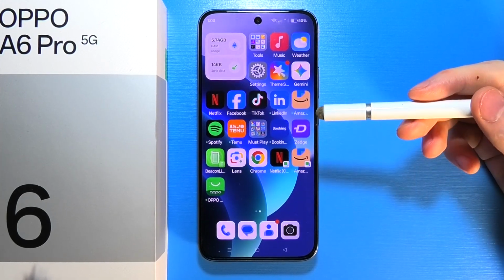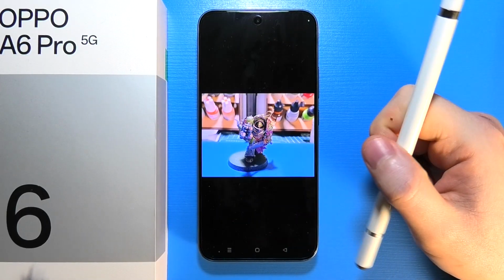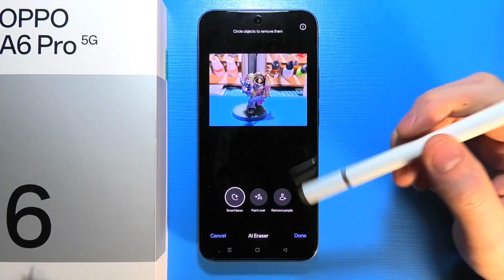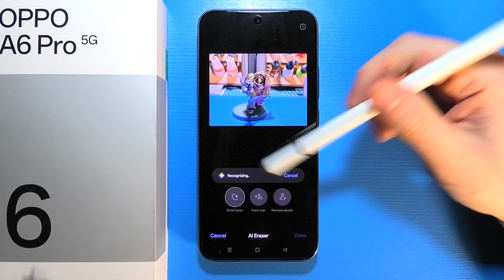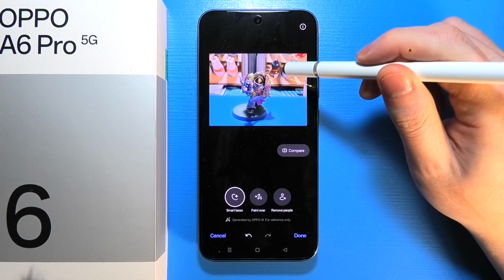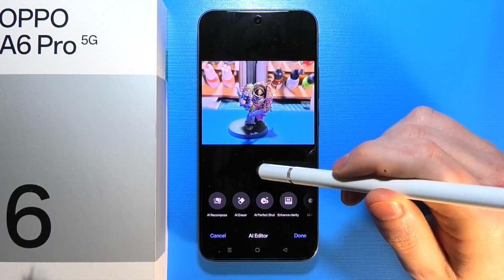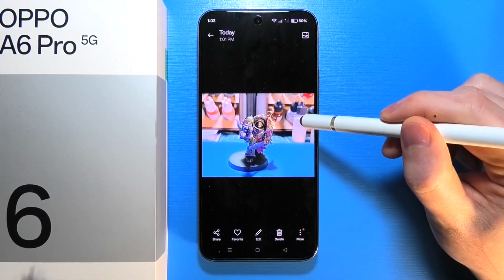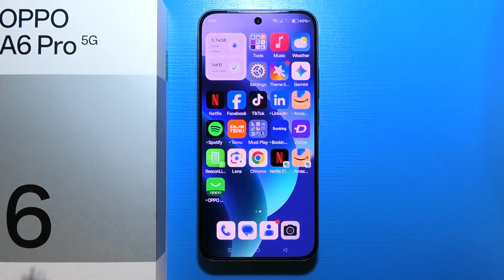Oppo A6 Pro 5G: Can I Remove Objects from Photos?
This video explores whether Oppo A6 Pro 5G can remove objects from photos. We look into photo editing tools and AI features. If you’re curious about object removal on Oppo A6 Pro 5G, this guide shows where to check. Discover what photo editing options are available.